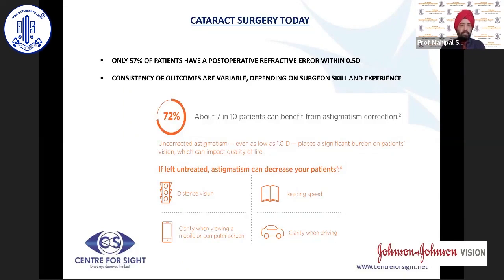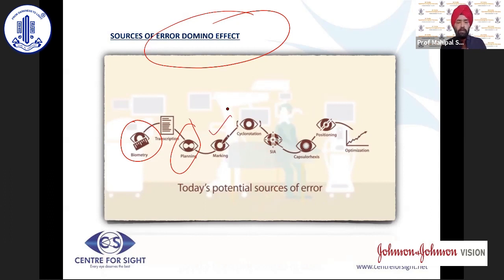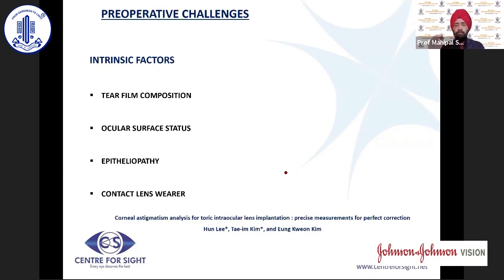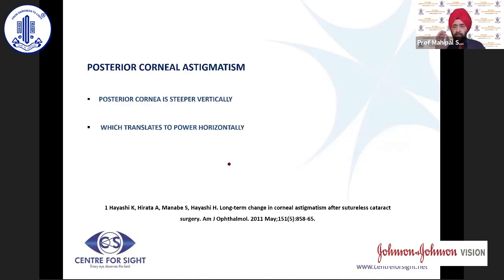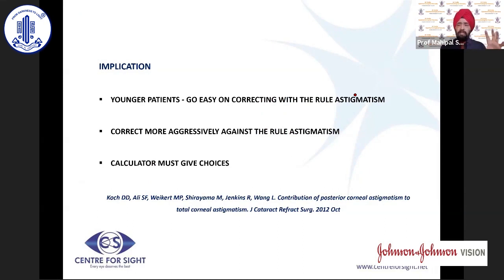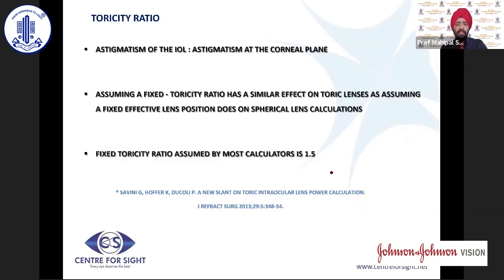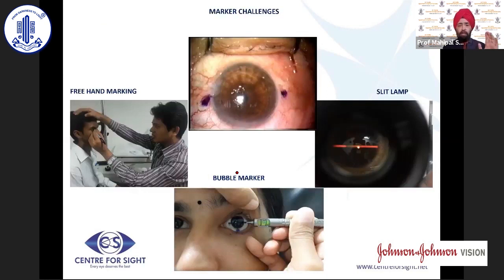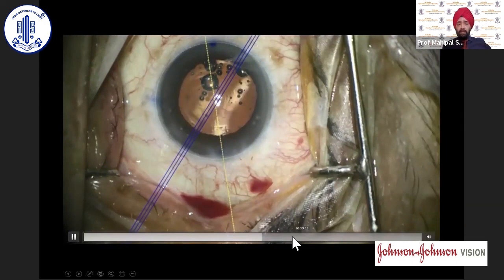Optimising Outcomes with Toric IOLs - Dr. Mahipal S Sachdev